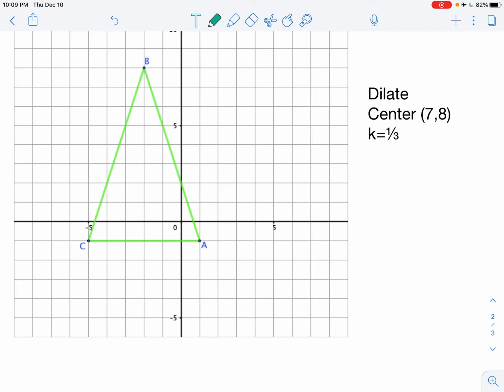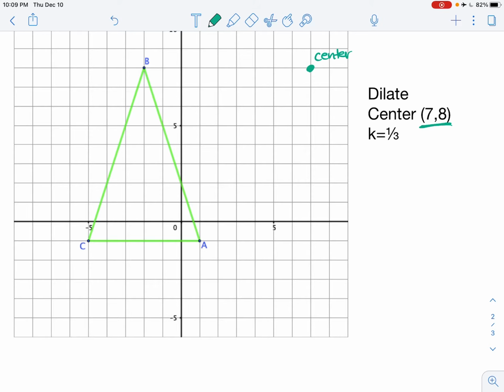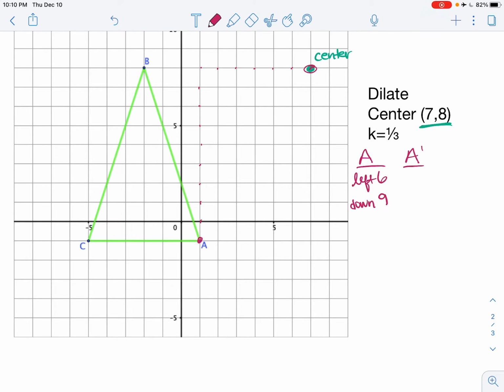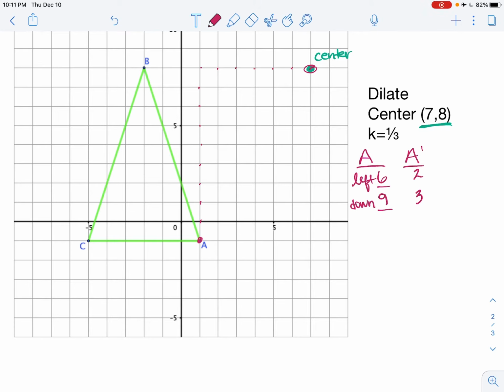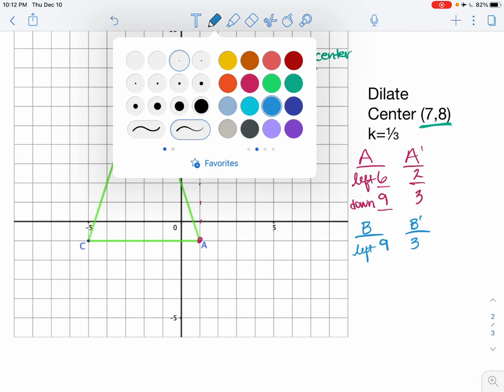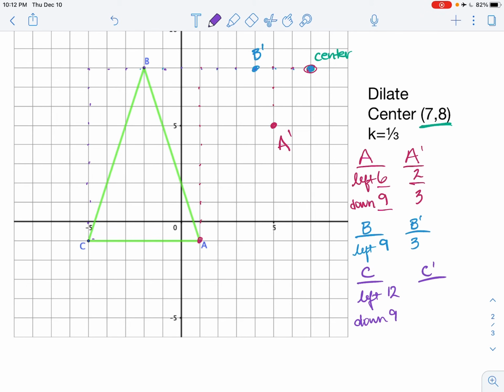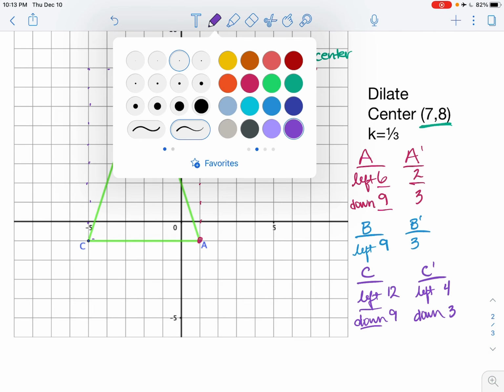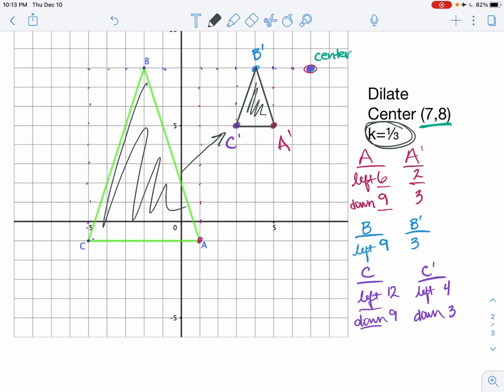Dilations - Not Centered at Origin